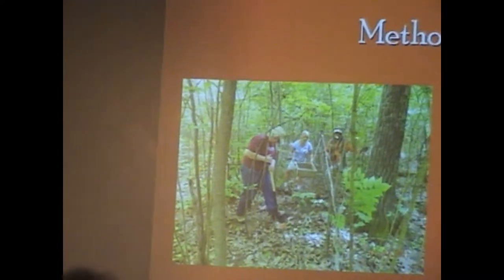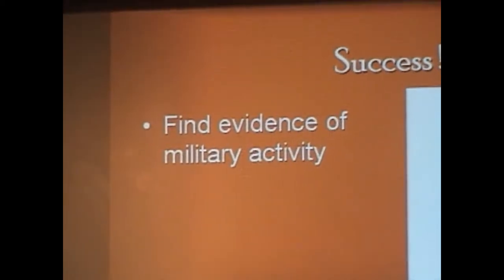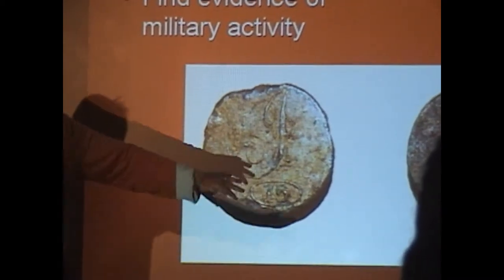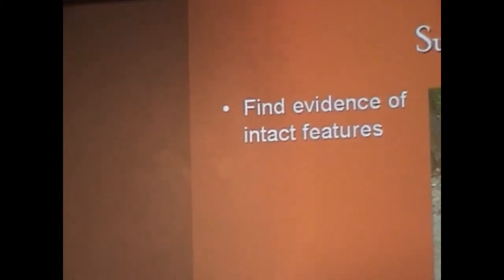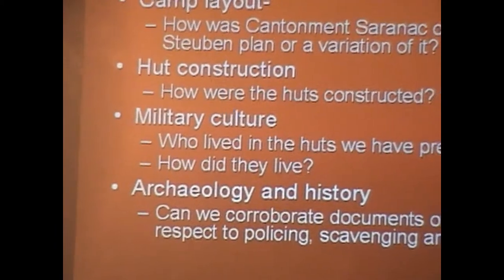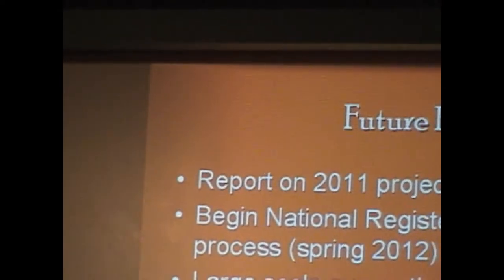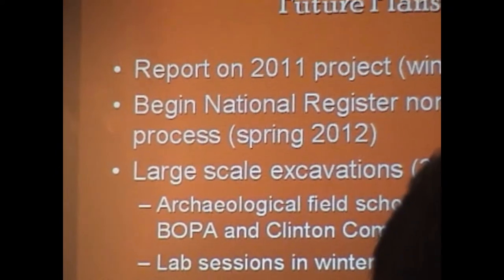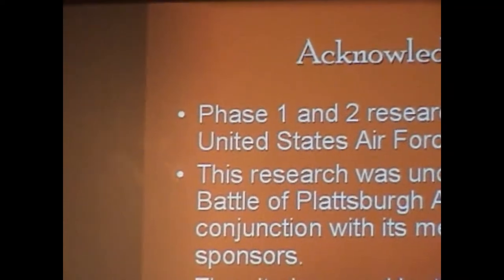OLC - Pike's Cantonment Presentation at BOPA 9-8-11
At the Battle of Plattsbugh Association Museum, 2011